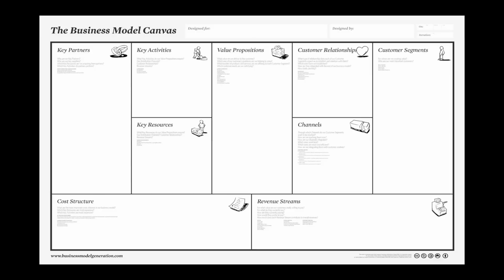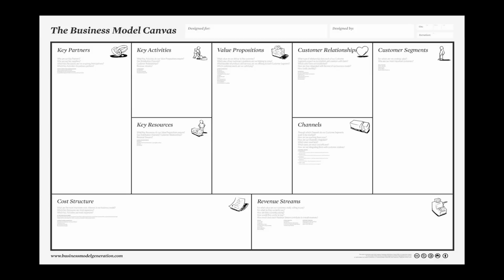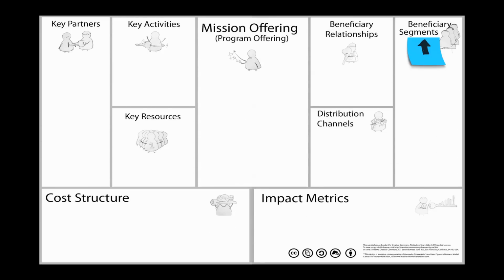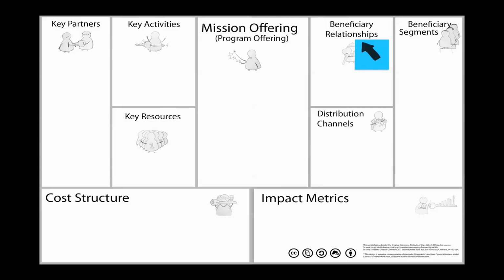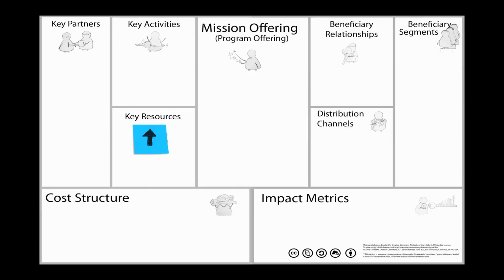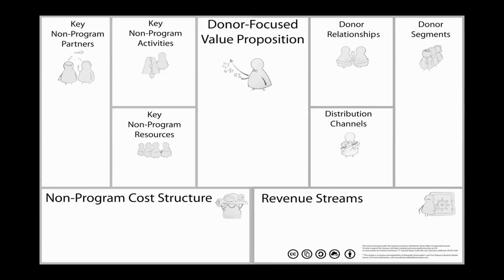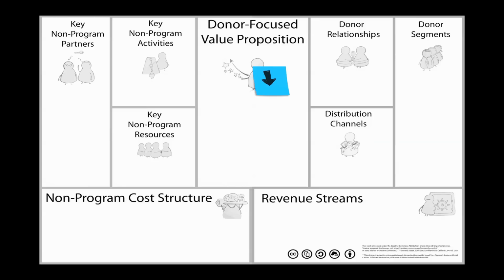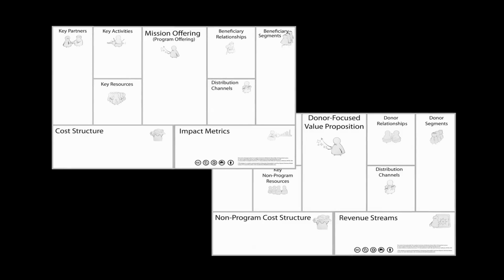The Nonprofit Business Model Canvas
The Business Model Canvas by Alexander Osterwalder and Yves Pigneur redeveloped as the Nonprofit Business Model Canvas for Innovative Nonprofit Magazine by Grant Smith and Ray Souder.